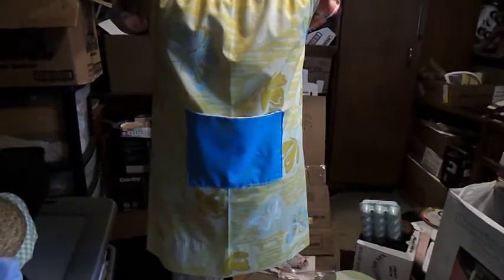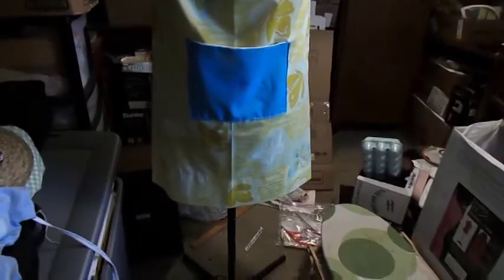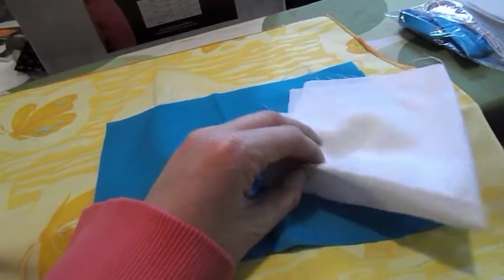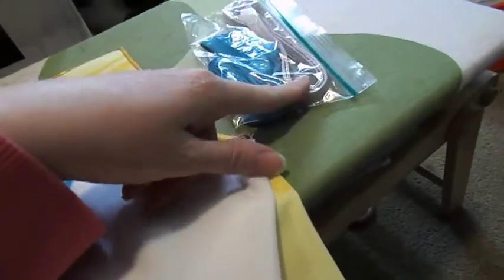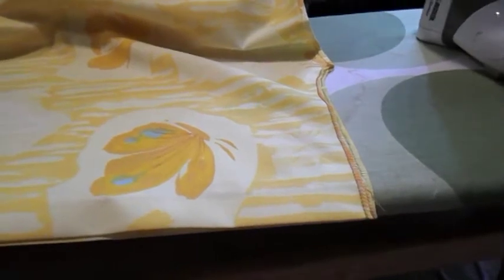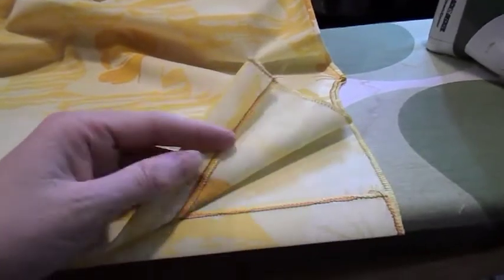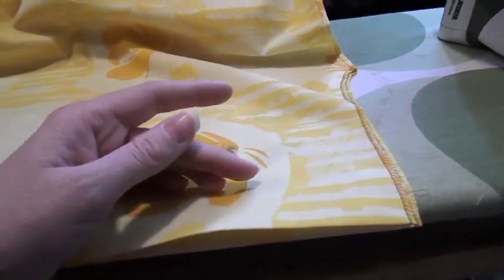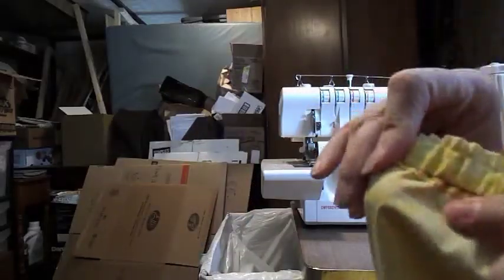how to make and sew a cute pillowcase dress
you will need one pillowcase 2 elastic to the size you want some fabric in the size of your pocket a sewing machine iron iron board pins bias tape  let start cut out the size armpit  than iron a 1" seam on both of each end than  measure you elastic place the seam ruler where you sewed and mark it mine was a 1/2 " so i sewed right with the sewing foot than put one safety pin on one end of the elastic and one with the elastic on the fabric pull it Thur the channel sew each end so it does not go back Thur now we go on to the pocket put right side together line the eage up with the foot leave a 2' gap pull right side together and iron than  measure 10" down to pin pocket on dress make soure your opened end is not at the top because you will sew it when we go to sew it be care full of not sewing in other parts next sew on you bias strips and tie the ends now you   are done